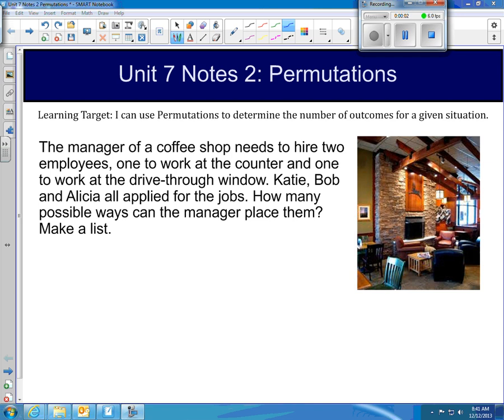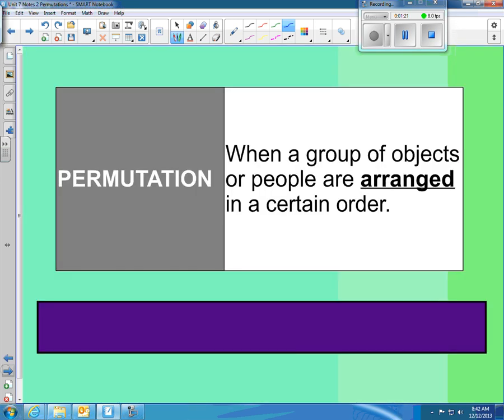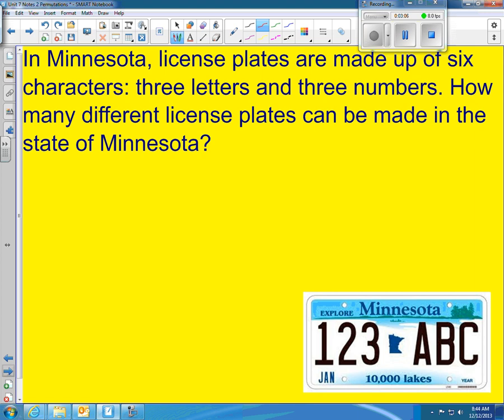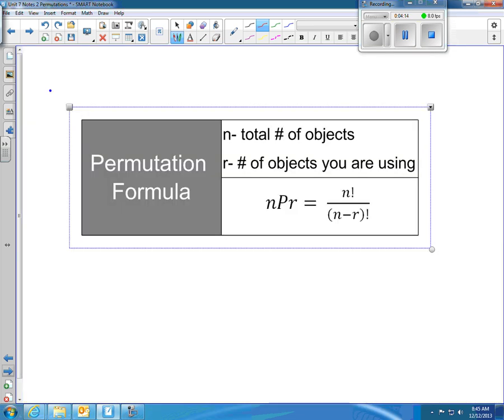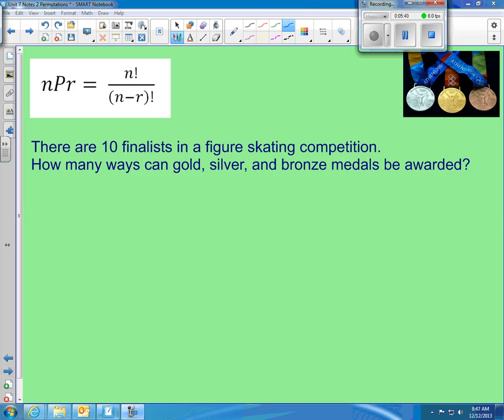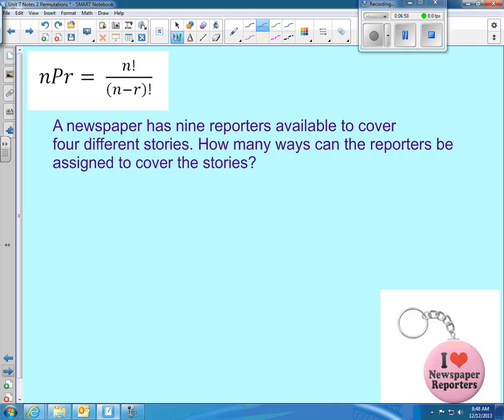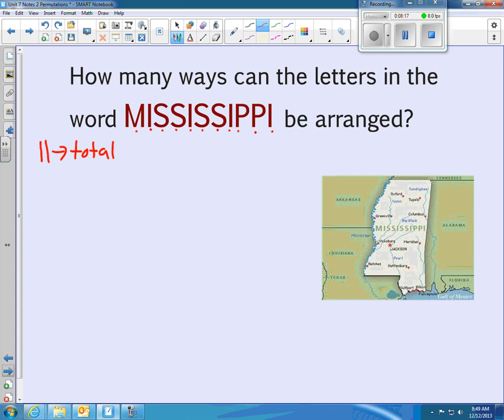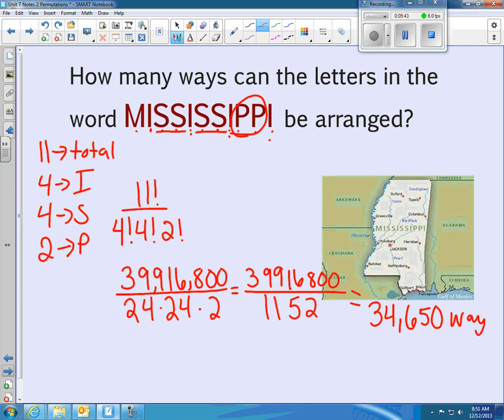Unit 7 Note 2 Permutations